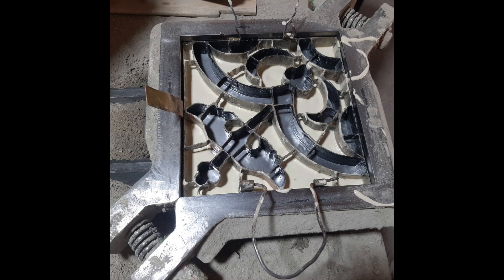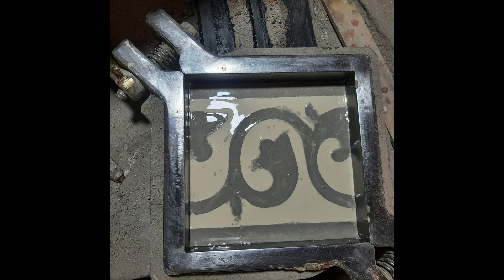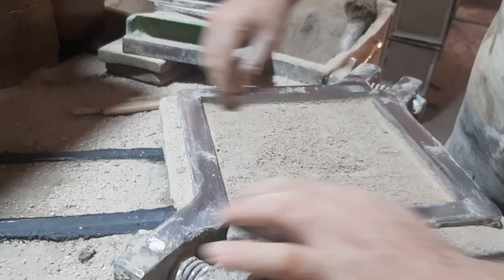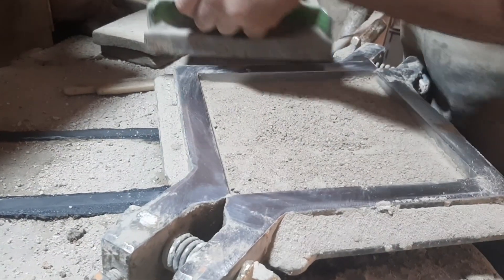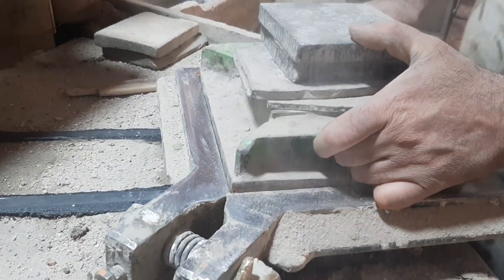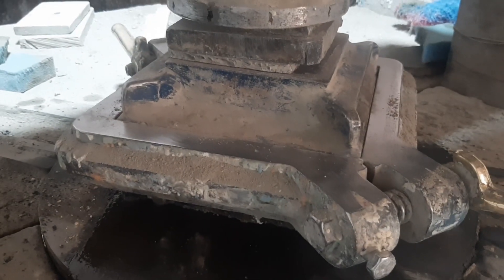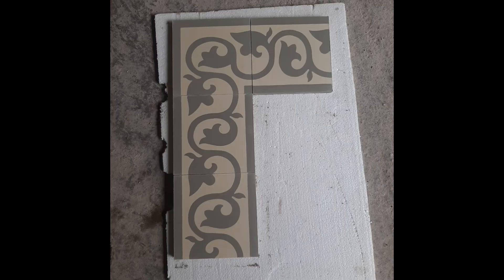How are cement tiles made in Morocco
How to make traditional Moroccan cement tiles in all its stages. Please follow the page to learn more.

How to make cement tiles
Videos that teach you how to make cement tiles
The easiest way to make cement tiles
baldosas hidràulicas
carrelage extérieur
carrelage mural
carreaux de salle de bain
Carrelage extérieur décoratif
carreaux de cuisine
Carrelage de sol intérieur
Comment fabriquer des carreaux de ciment ?
Frize tile industry
unis tile industry
Hexagonal tiles
Geometric tiles
plinthe tiles
zellige tiles
 صناعة بلاط الزليج
البلاط الأسمنتي
carreaux de ciment
zementfliesen
baldosa cimento
 faire des carreaux de ciment
Carrelage extérieur décoratif
carrelage mural
carrelage extérieur
carelage
carreauxalfath
Carrelage extérieur décoratif
carreaux de cuisine

كيفية صناعة بلاط الأسمنت
بلاط سداسي
صناعة البلاط البلينتا
صناعة البلاط الهندسي
صناعة بلاط فريز
صناعة بلاط الأرض